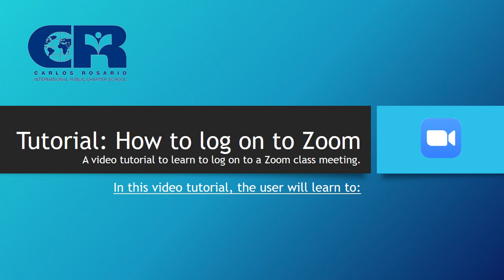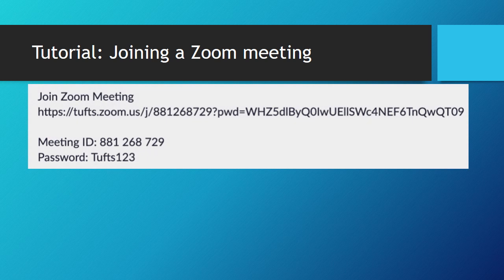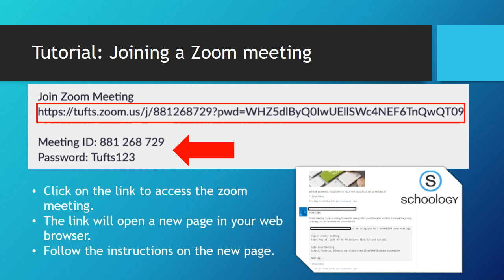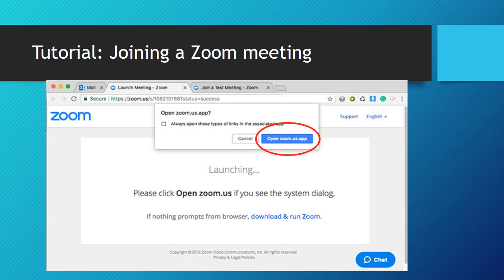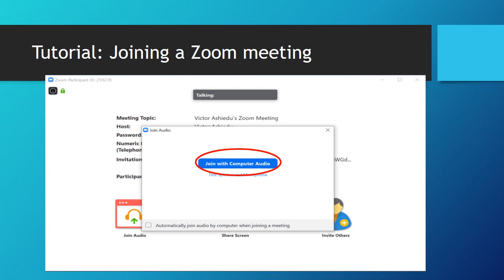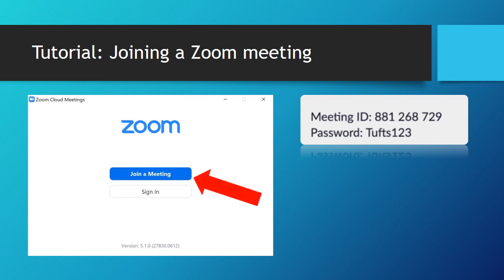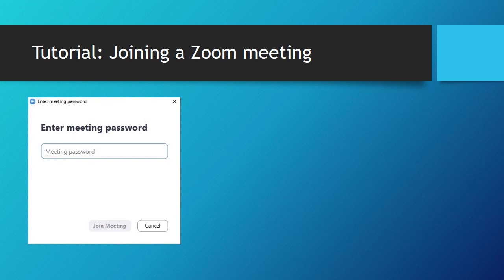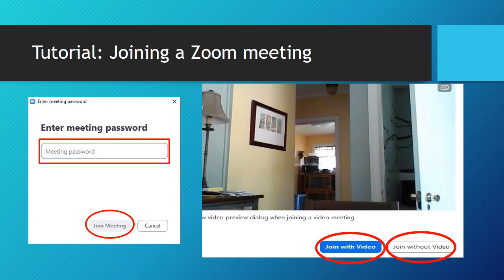Zoom: How to Login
CR Distance Learning Video Series: